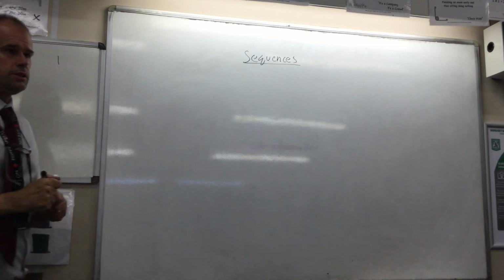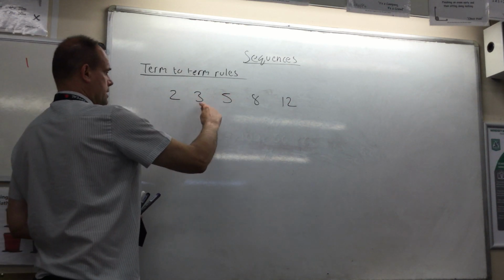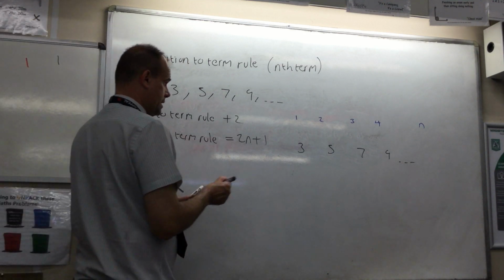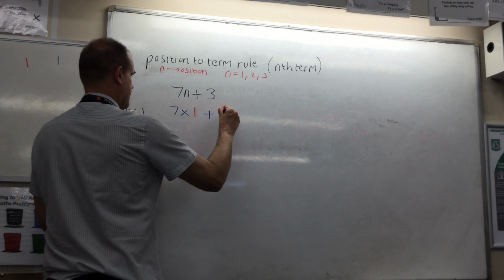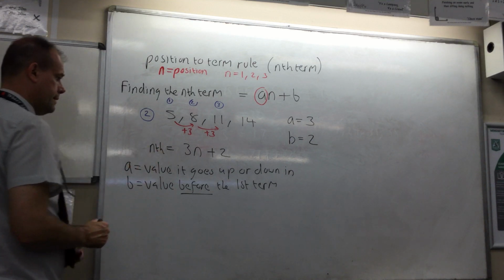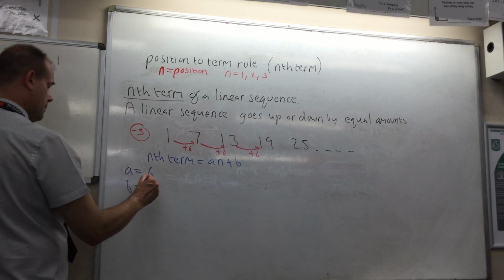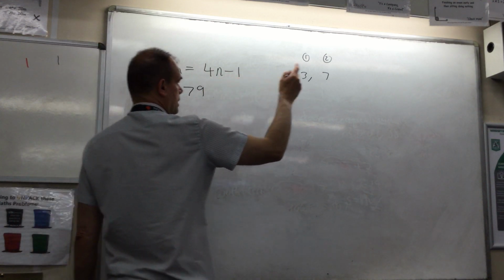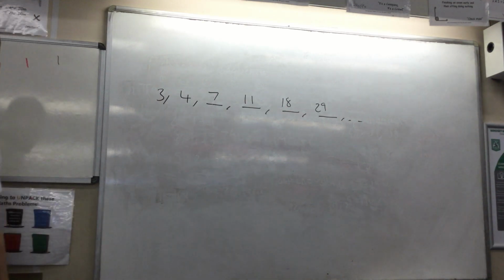Stage 8 unit 8 sequences Mastery Maths